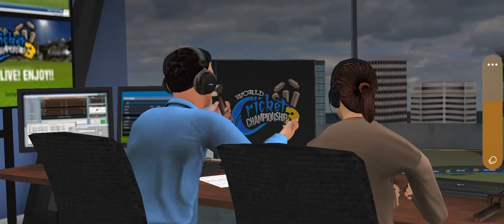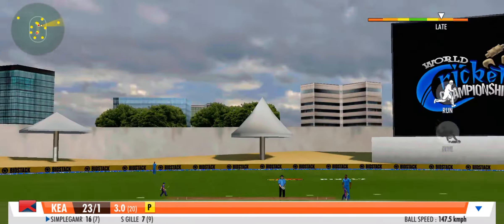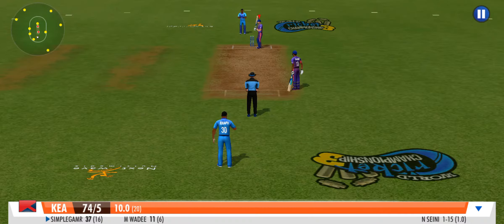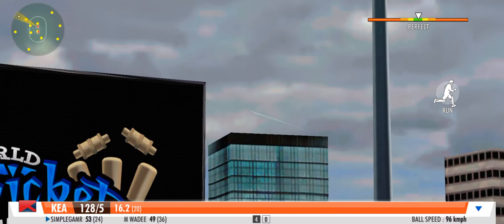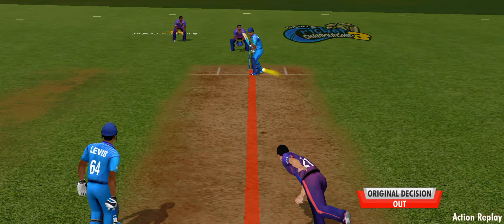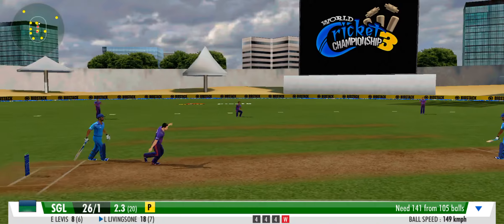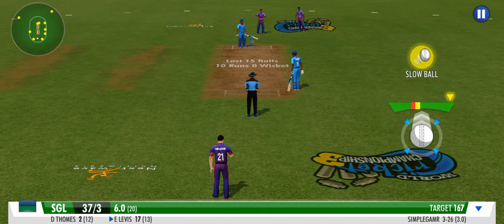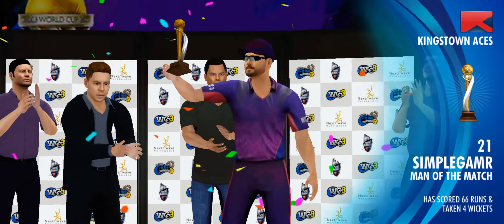WCC3 ~ My Career Mode 32 | Caribbean league Match 18 | SimpleGamerOfficial